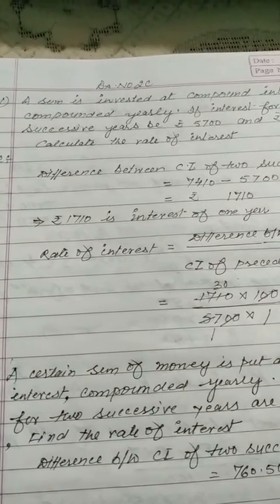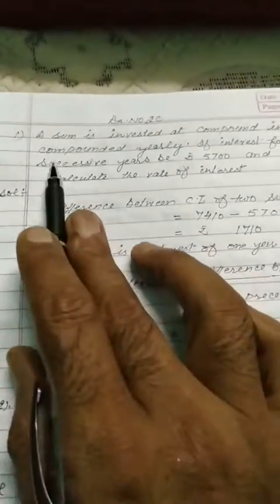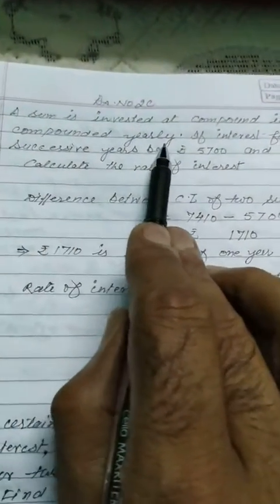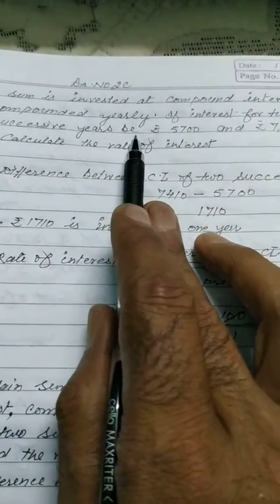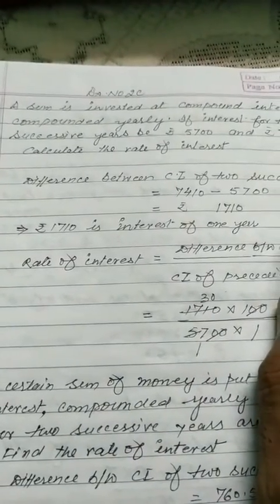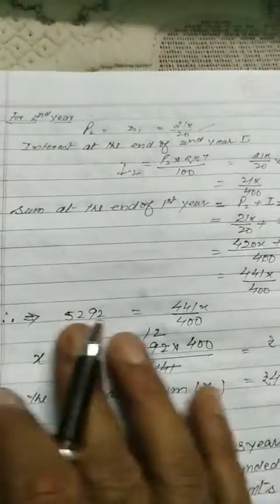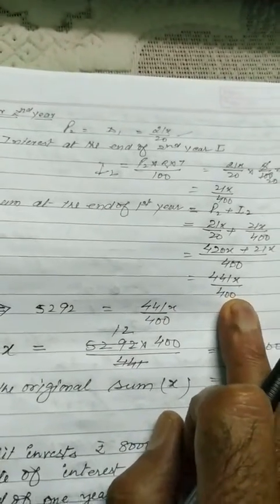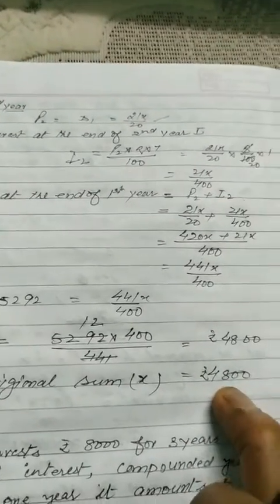Class-9th(Mathematics) Compound interest without using formula